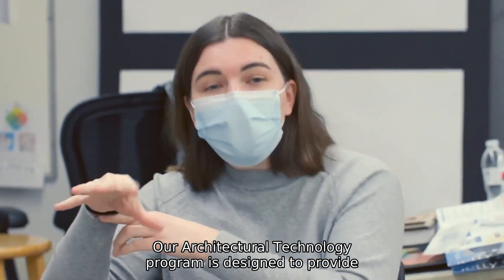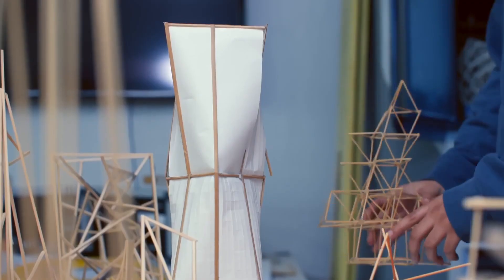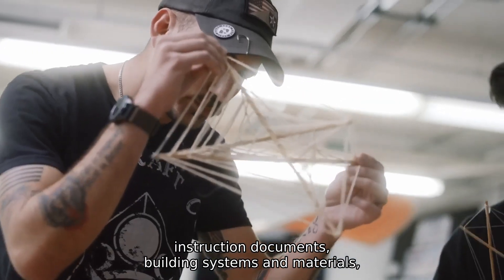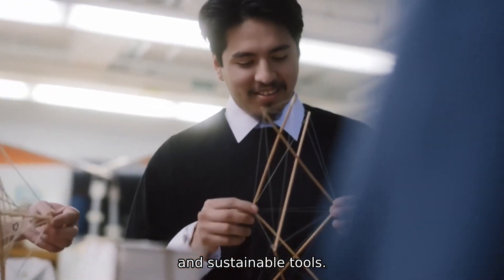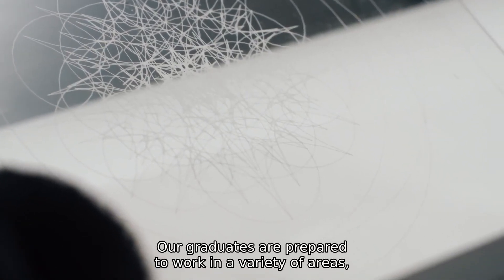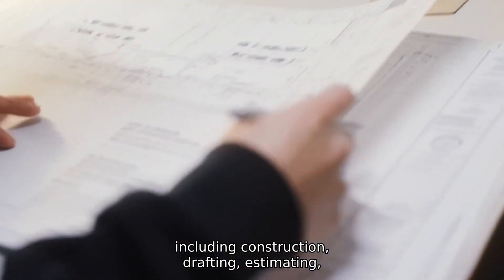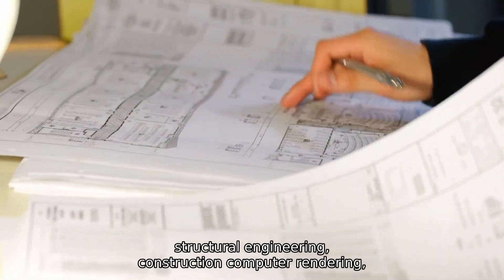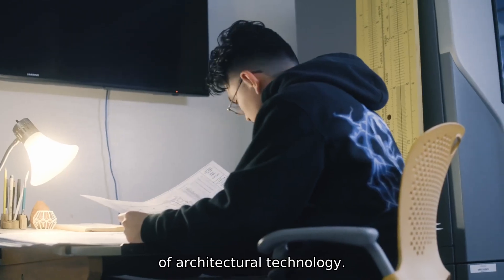Architectural Technology and Environmental Design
LATTC's Architectural Technology program provides students with the skills and knowledge necessary to succeed in today's fast-paced and tech-driven industry. Courses are comprehensive and cover four clusters of study, design and shape planning, instruction documents, building systems and materials, and sustainable tools. Our faculty is comprised of experienced professionals who use the same equipment found in professional offices.

By fulfilling the program requirements, students will be equipped with the skills needed to enter the field as an architectural technician, who is both a problem solver and an integral part of the design process. Our graduates are prepared to work in a variety of areas, including construction, drafting, estimating, building inspection, civil, electrical, mechanical, structural engineering, construction computer rendering, and computer-aided drawing arenas. All thriving careers in this exciting world of architectural technology.